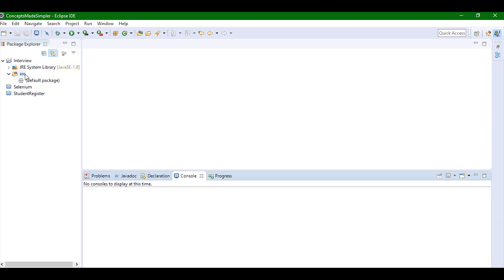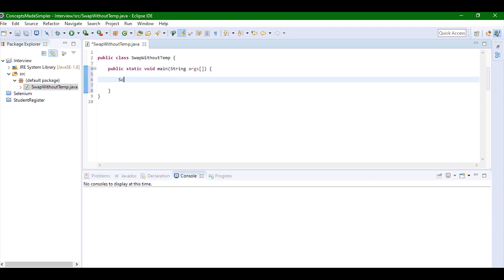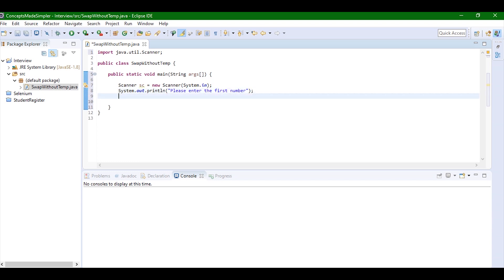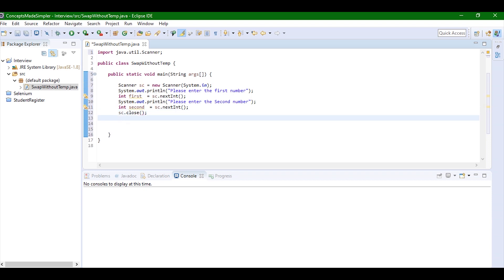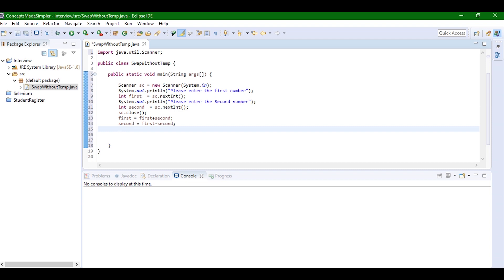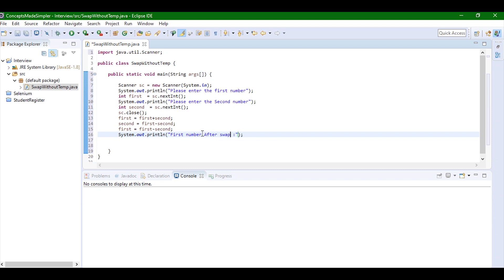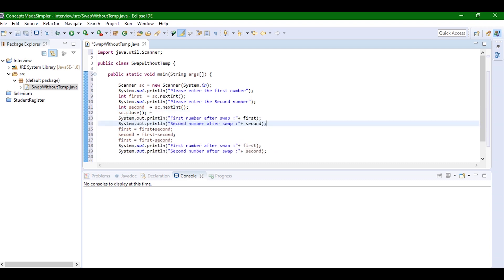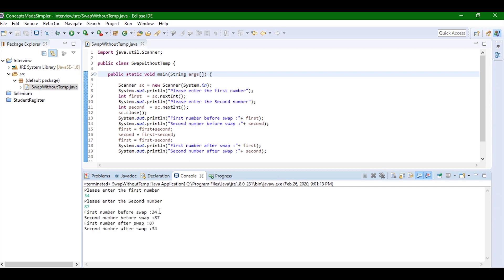Interview Question : Swap without using Temporary(Third) variable.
This is the first video of our Coding Interview Question Series wherein we will be learning either Coding Round Question or Technical Interview Question.

Problem Statement: Swap two numbers without using a temporary or third variable.